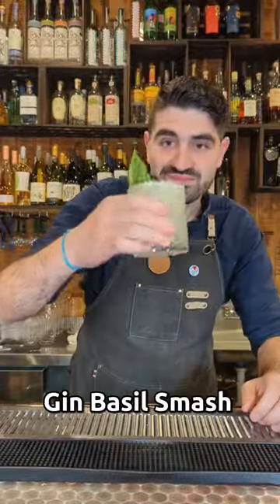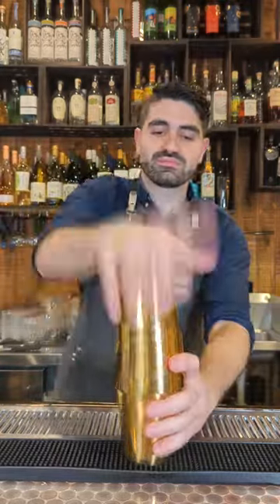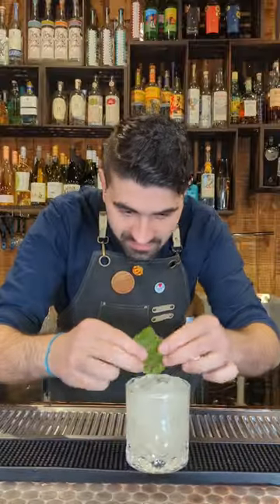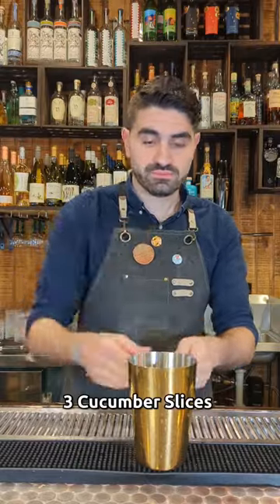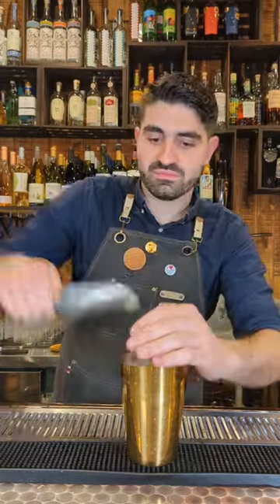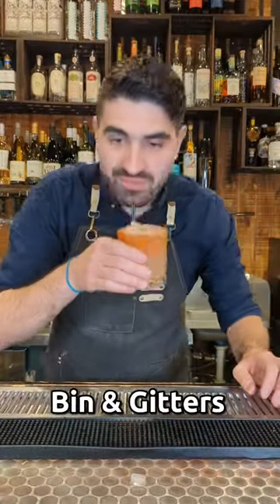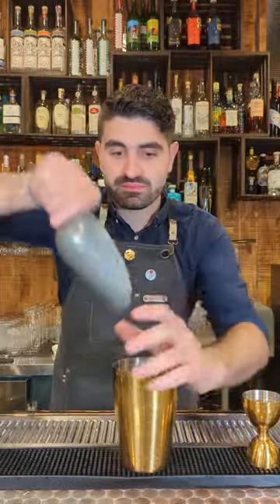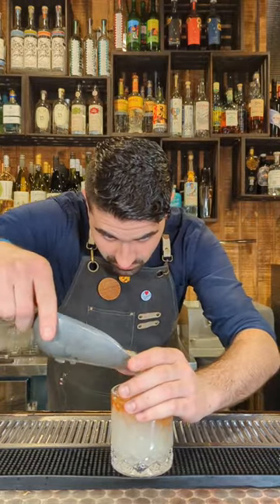3 UNFORGETTABLE & Easy Gin Cocktails